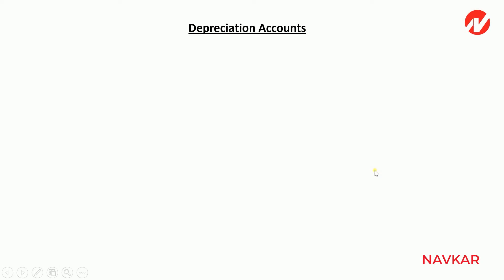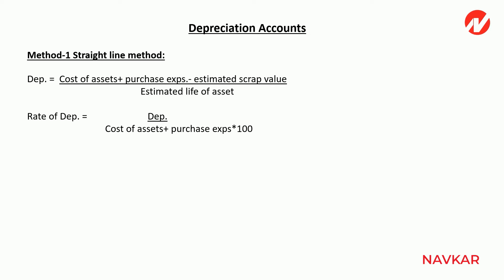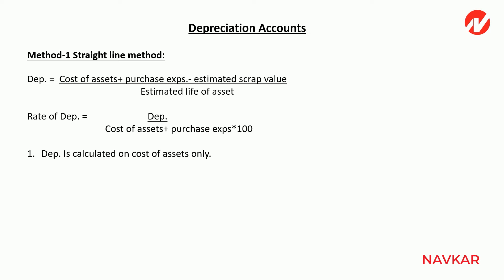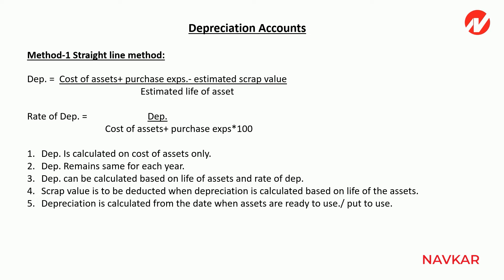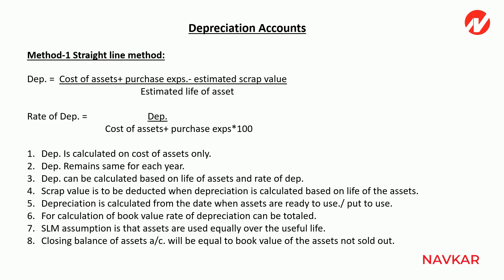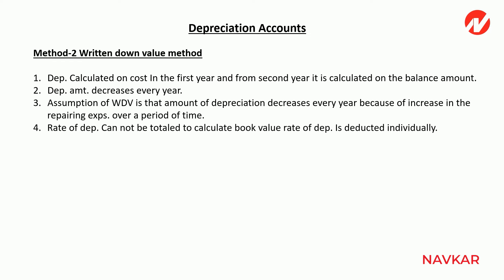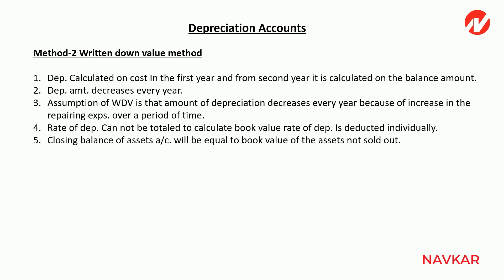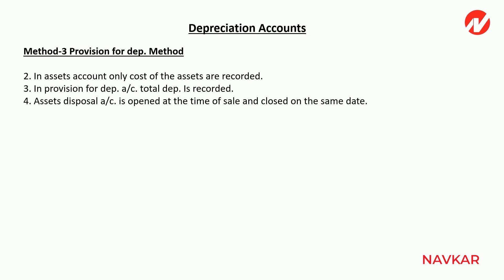CA FOUNDATION: Last Minute Revision "Depreciation Accounts" (Paper 1: Accounts)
CA FOUNDATION Nov'18 Exam is approaching faster. To help all the students appearing for the exams, Navkar Institute, a Pioneer in CA Coaching presents a series of videos for LAST MINUTE REVISION for various topics within each chapter in all the subjects.

In this Video, Anay Shah, Expert Faculty at Navkar, explains important points to be covered as a part of the Last Minute Revision for Paper 1: Principles and Practice of Accounting Topic: Depreciation Accounts.

Keep watching this space for more videos on other topics in CA FOUNDATION.

Thanks & Regards,

Mukesh Nayak
Director
Movewell Media Pvt Ltd
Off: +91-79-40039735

The answer is yes, now what's the question ?